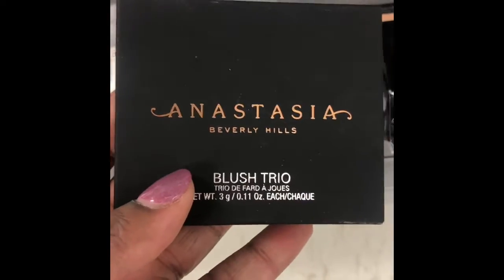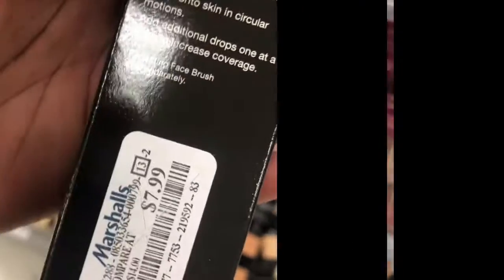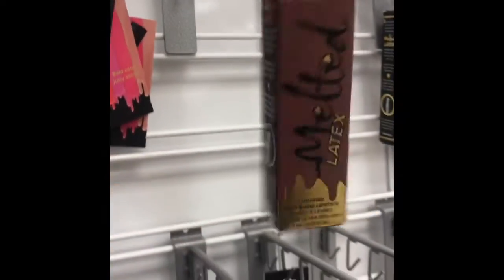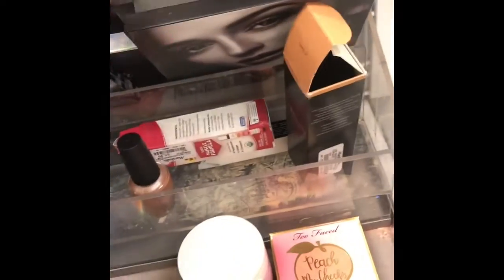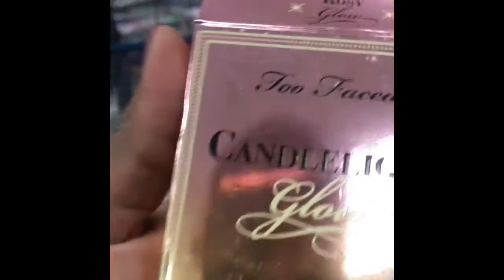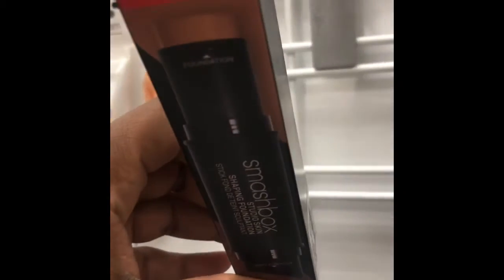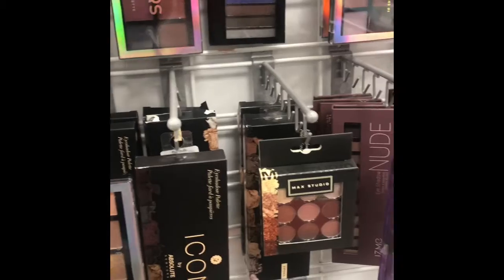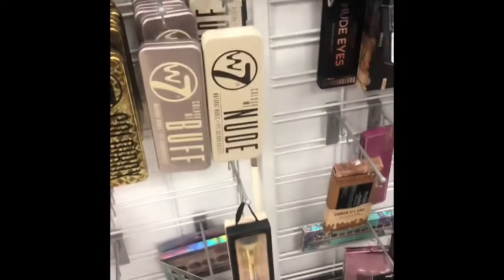Name brand makeup affordable prices, Marshall’s (contest winner)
Thank you to everyone who entered into the contest, I really appreciate the love. I hope you continue to support me in everything I do ❤️❤️❤️❤️